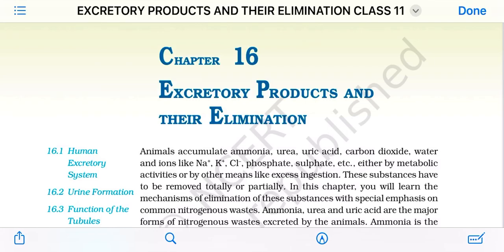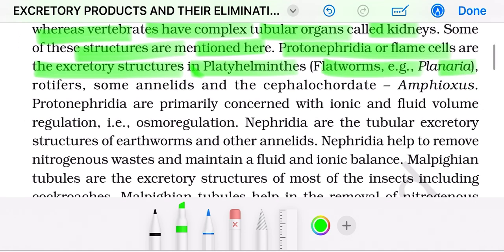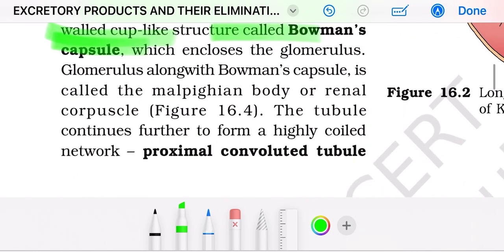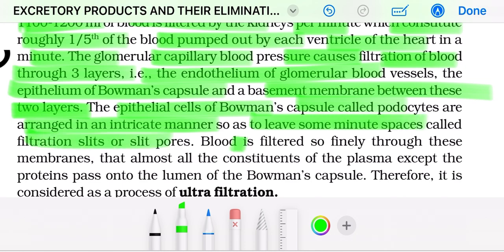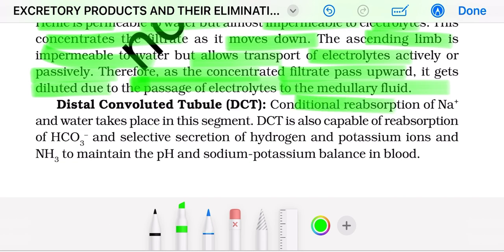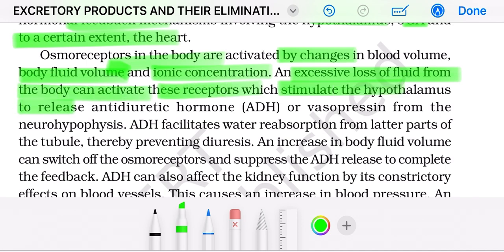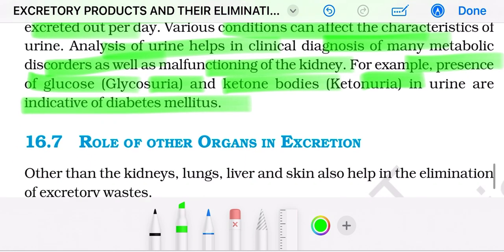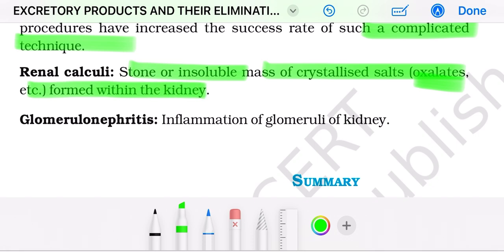EXCRETORY PRODUCTS AND THEIR ELIMINATION CLASS 11 NCERT READING IN JUST 20 MINS